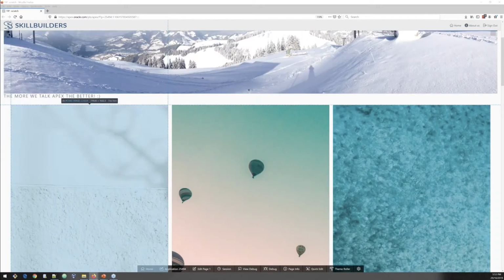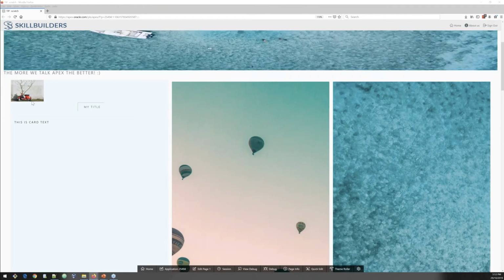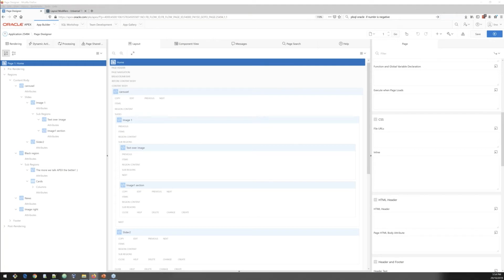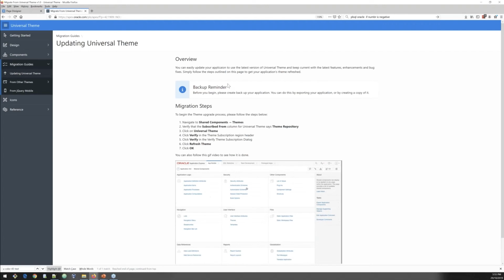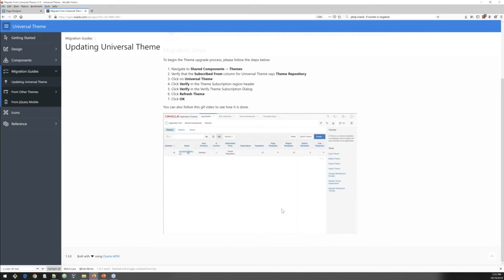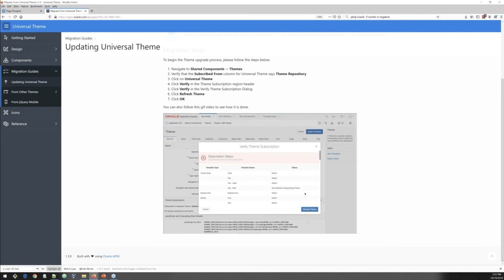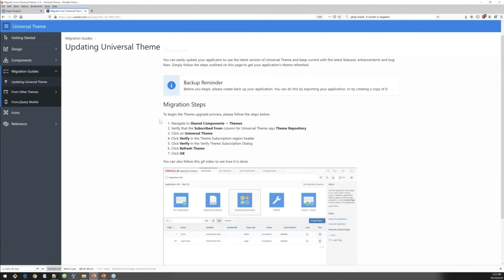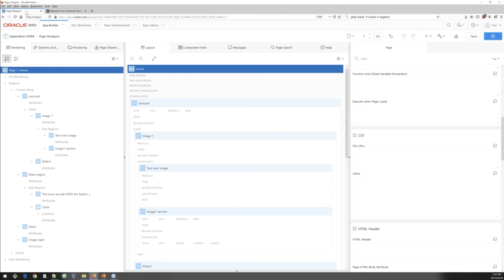6 Questions and Answers, Oracle APEX Universal Theme Basic Principles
Also, there's a whole bunch of great Oracle SQL and PL/SQL tutorials